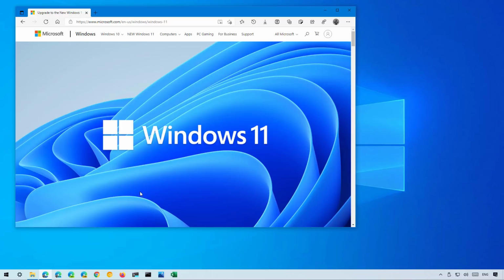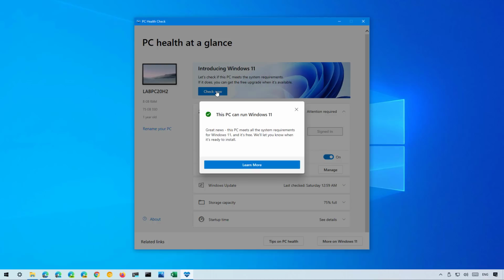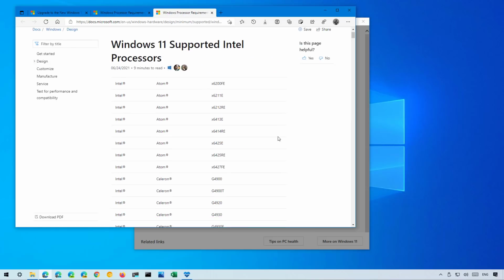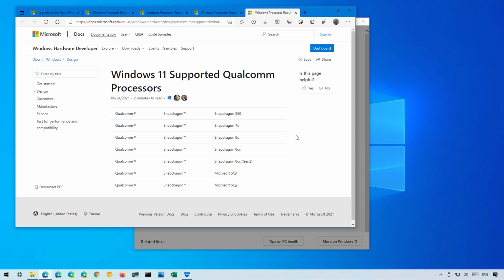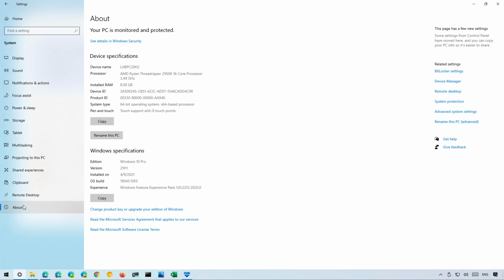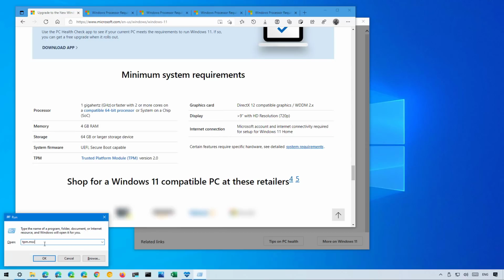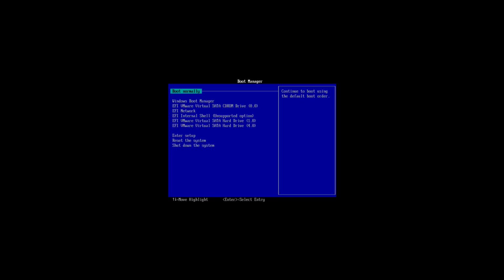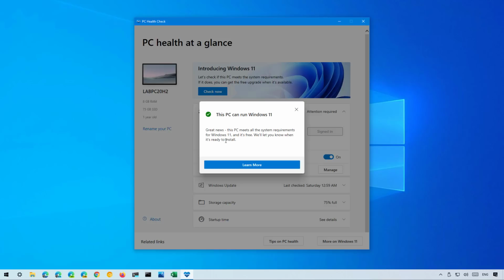Windows 11: requirements explained, compatibility check, TPM and CPU support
Windows 11 system hardware requirements explained. Also, in this video, we'll show you how to quickly check if your computer specs meet the minimum requirements using the PC Health Check app. This tutorial will also give detailed information about the processor requirements for Windows 11 and how to check and enable the Trusted Platform Module (TPM) to upgrade or clean install Windows 11. CPU info ➤

Table of contents:
00:00 Intro
00:38 Check Windows 11 compatibility
02:12 System and CPU requirements
06:09 Check and enable TPM for Windows 11
10:15 Closing